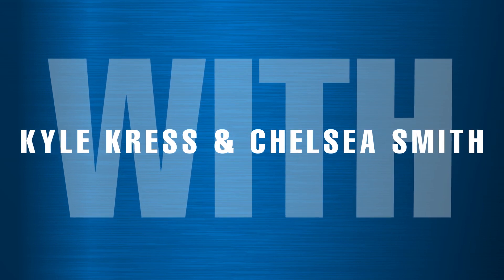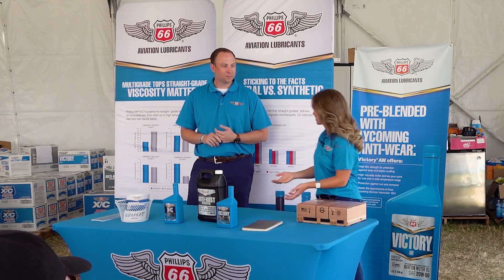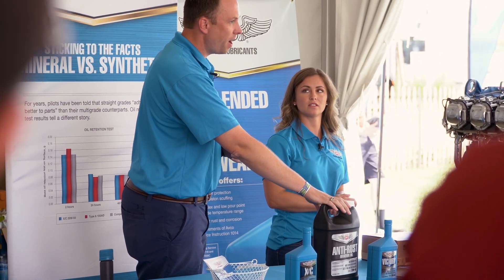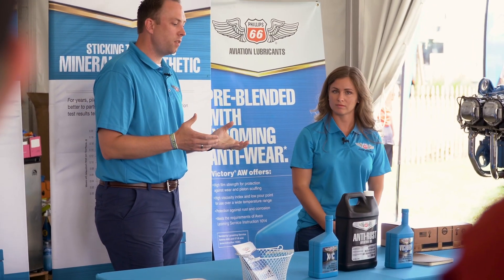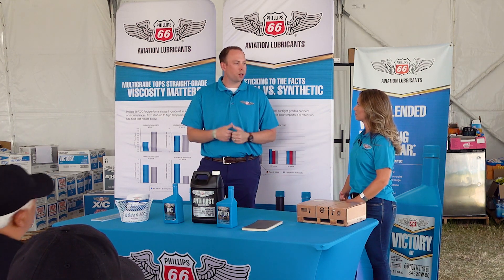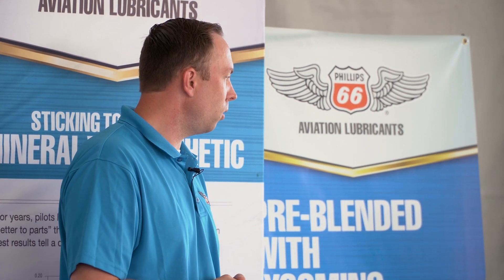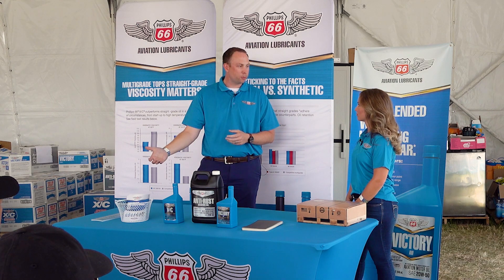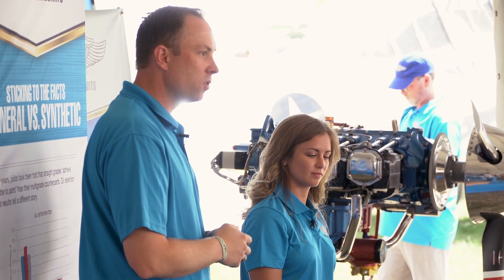Anti-Rust Oil | Understanding Aviation Lubricants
Sitting in the hangar can be more damaging to your engine than constant operation. Phillips 66 Aviation Anti-Rust Oil can help keep moisture in the air from causing rust and corrosion in your aircraft engine. Kyle and Chelsea explain two different ways it can be used.